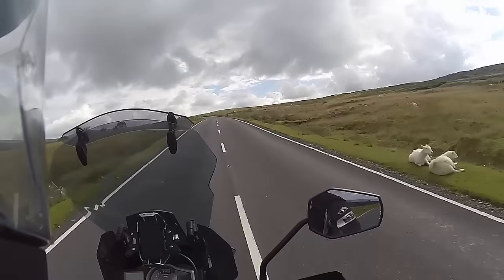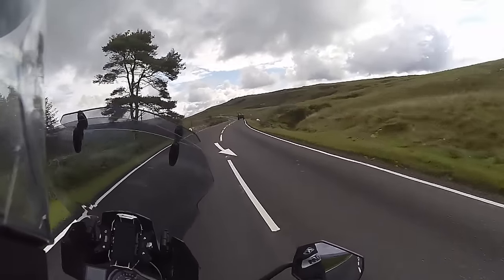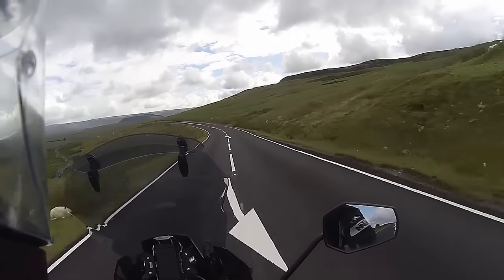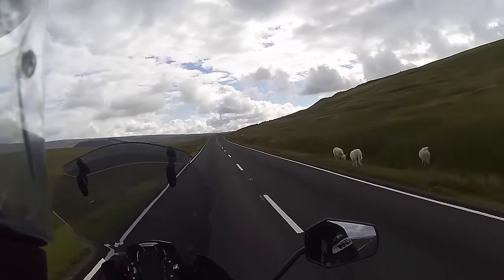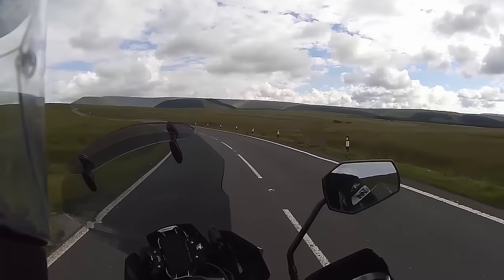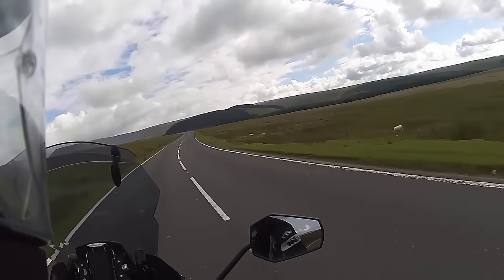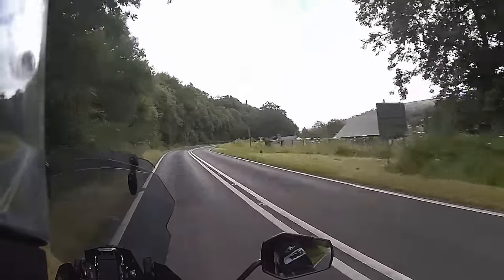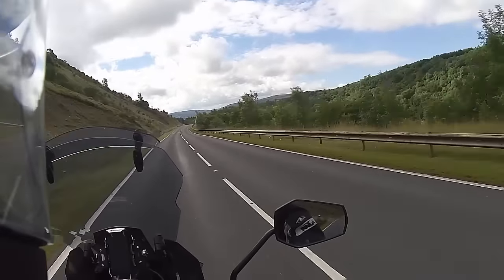Vlog #16 - Races, Quads & Blood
Another scenic road in Wales.

Yapping about Aberdare Races, mini quads and volunteering for Blood Bikes.

Please watchand like my latest: "Vlog #31 - Offroad Tumble"